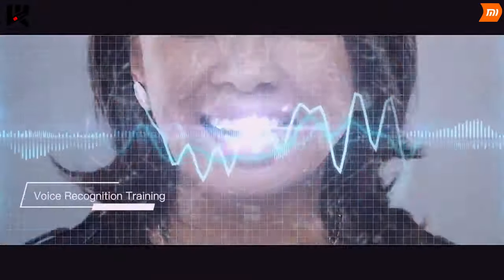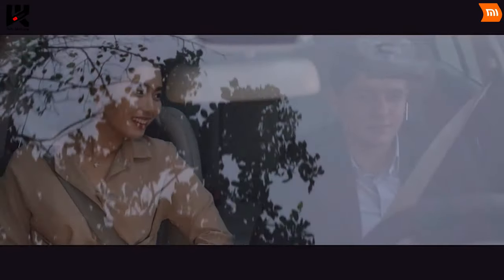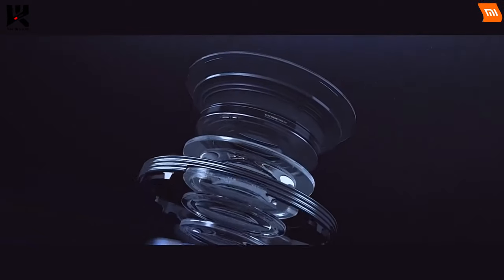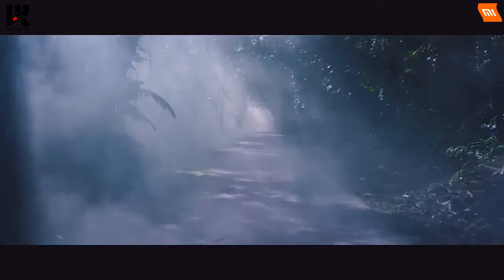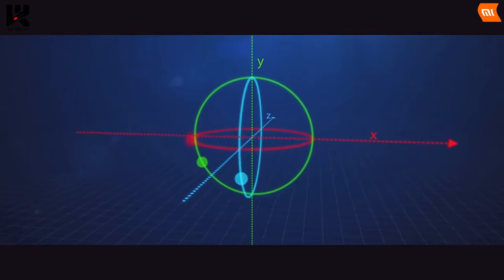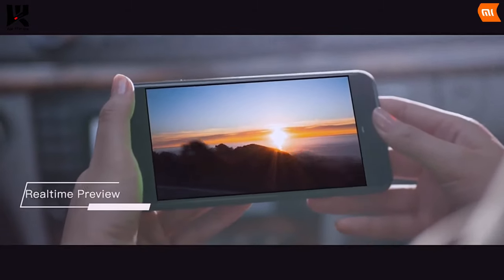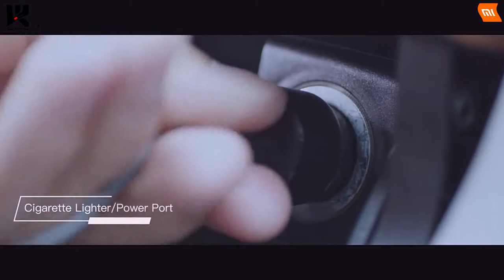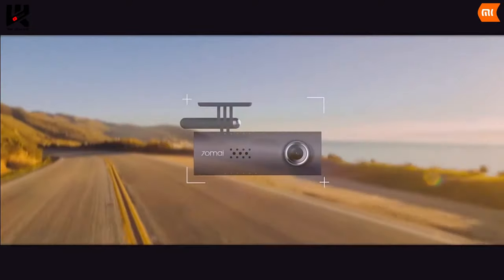Новинки Xiaomi ежемесячный дайджест Кос Шведов июль 2021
2560 магазинов с кэшбэком получи
200 рублей за регистрацию!
Xiaomi Multimode ZigBee 3.0 WIFI Bluetooth Mesh HomeKit Smart Home Gateway
Купить  в России
Набор датчиков безопасности Mi Smart Sensor Set
Умный дом Xiaomi на AliExpess Baangood GearBest
Роутер на 128 предметов Mi Wi-Fi 4
Xiaomi Aqara Smart Home Kit решение для 2 спальни и одной гостиной
Переходя по ссылкам и приобретая товары вы даете мне возможность
получить небольшое вознаграждение
Новые товары!